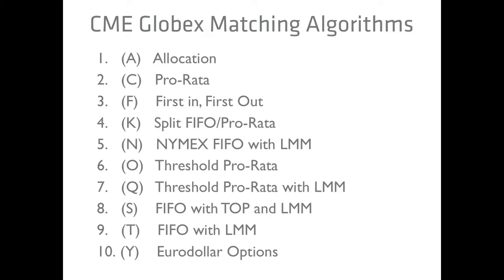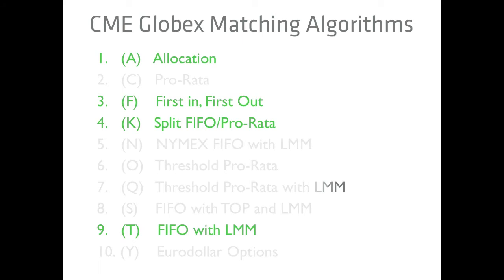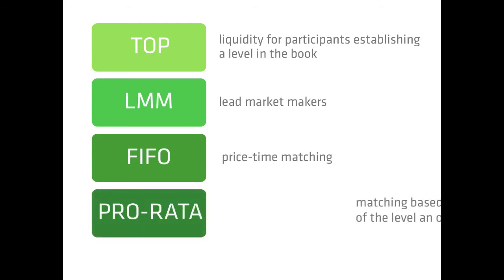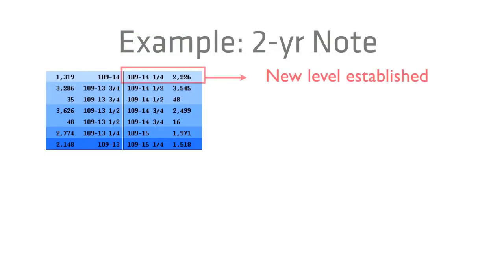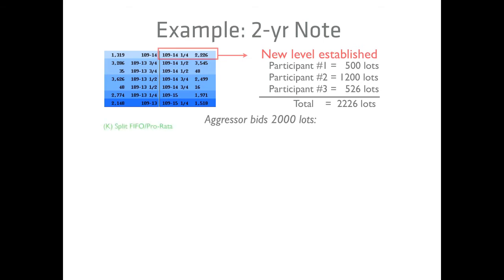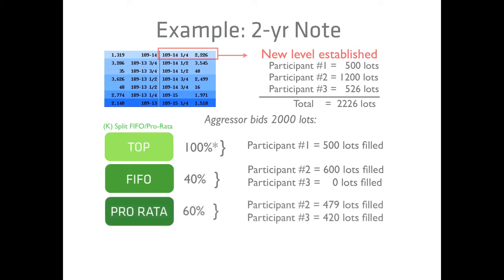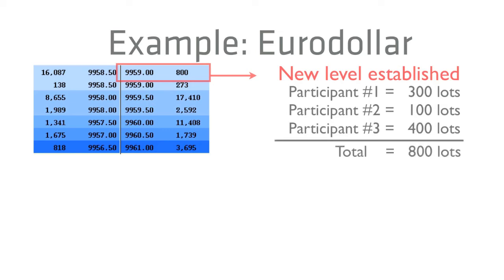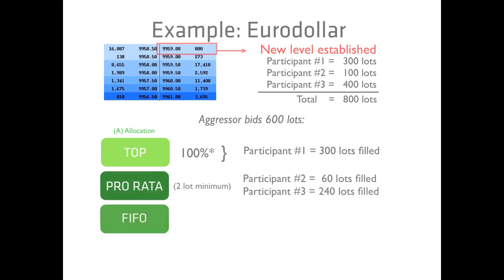CME Matching Engine Basics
An introductory look at the CME matching engine for Eurodollar and Treasury futures. Futures and fixed income trading involves significant risk and may result in unlimited losses. Futures trading is not suitable for all investors. QB provides services to institutional clients only.

Futures and fixed income trading involves significant risk and may result in unlimited losses. Futures trading is not suitable for all investors. QB provides services to institutional clients only.